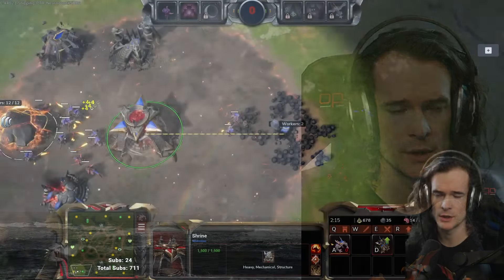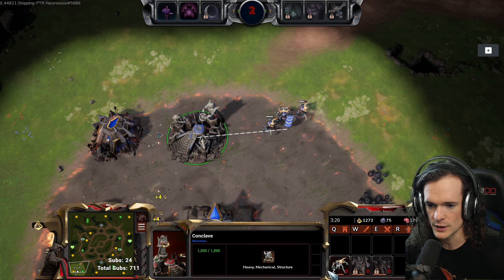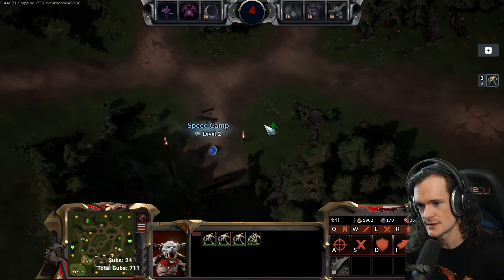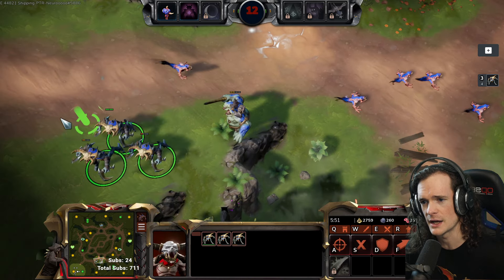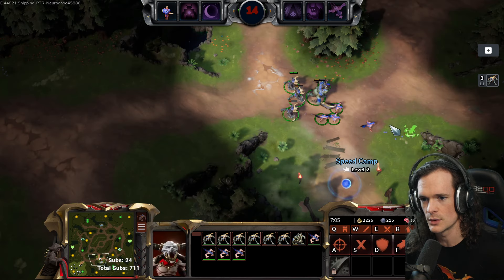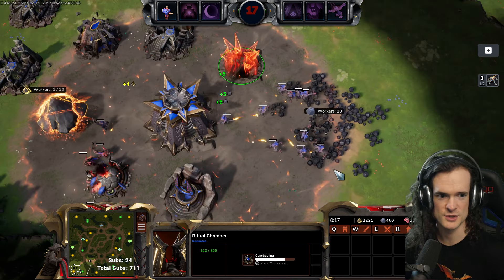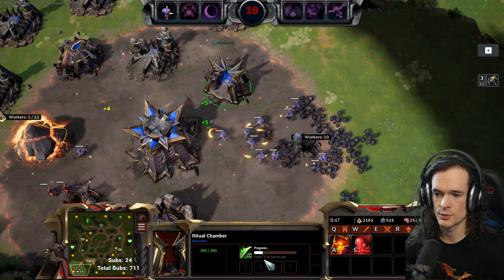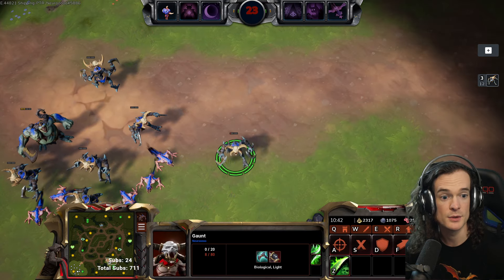MEET THE GAUNT